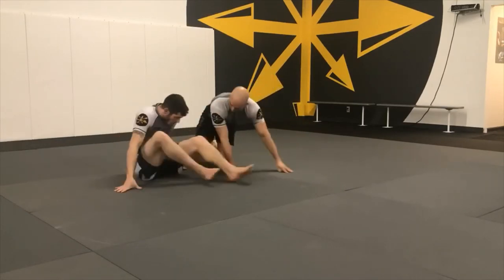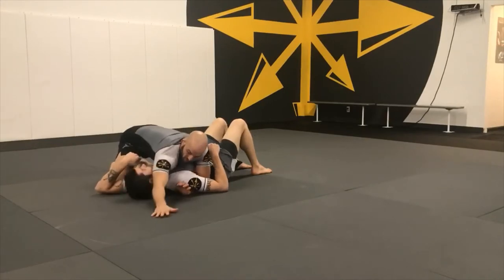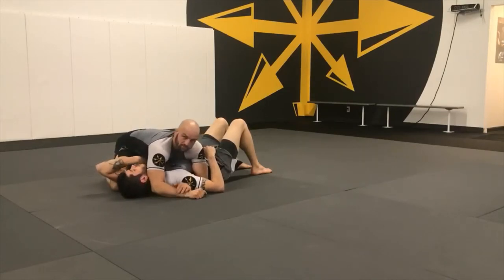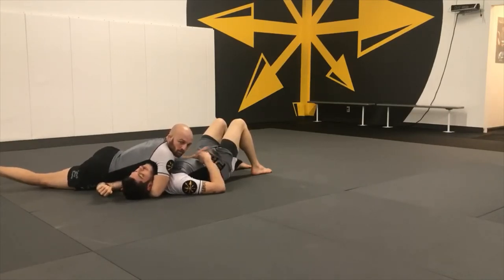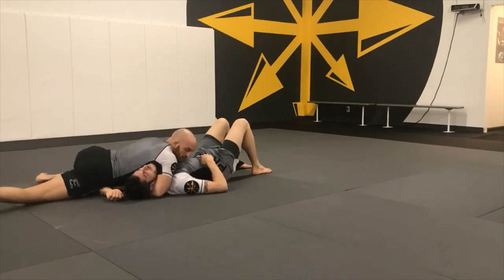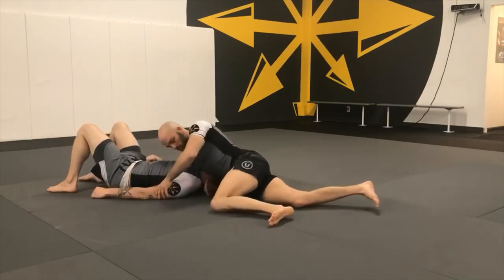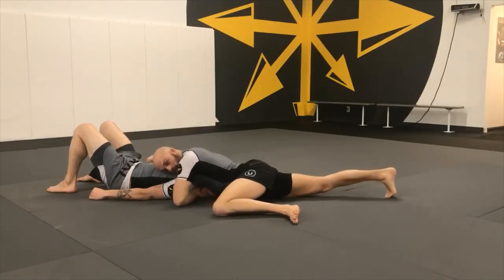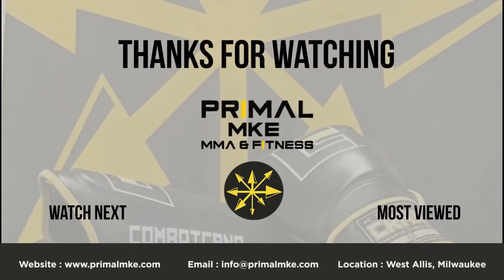North\South Choke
Primal MKE head Coach Benjamin 'Bubbles' Schultz demonstrating a North-South Choke setup and finish.